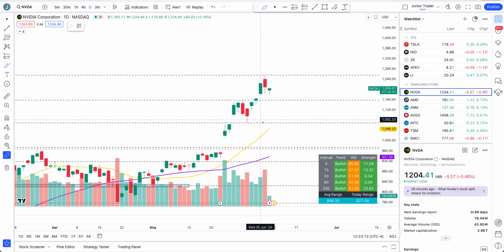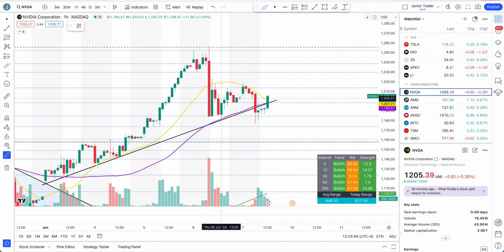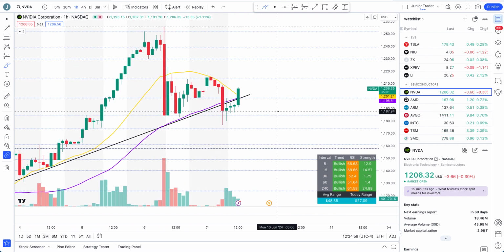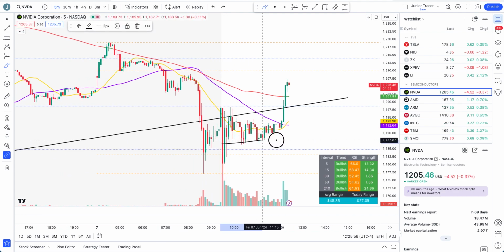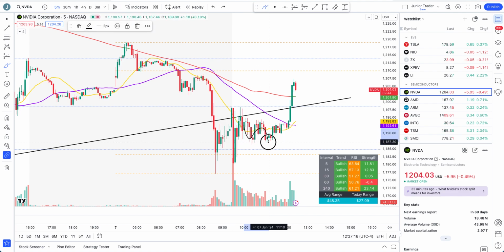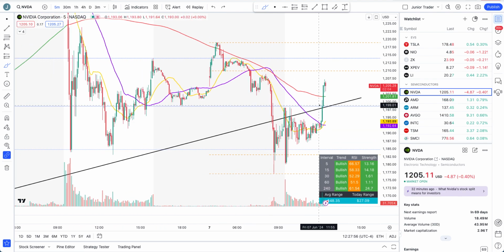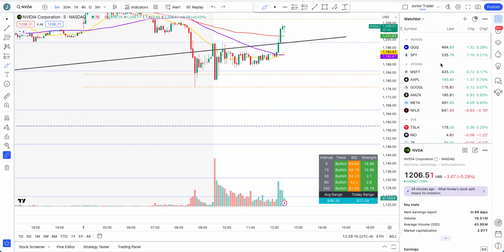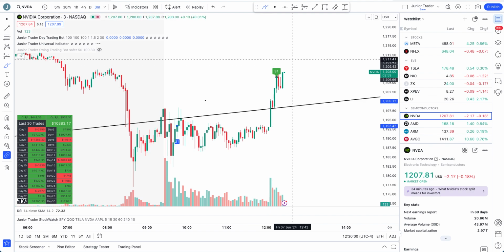Nvidia Stock Analysis | Was That A Bear Trap? Nvidia Stock Price Prediction